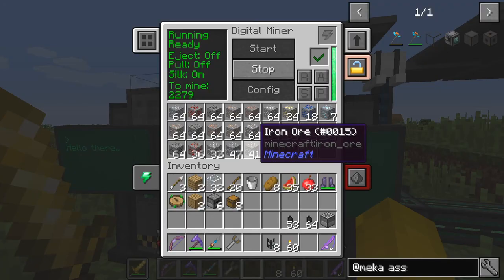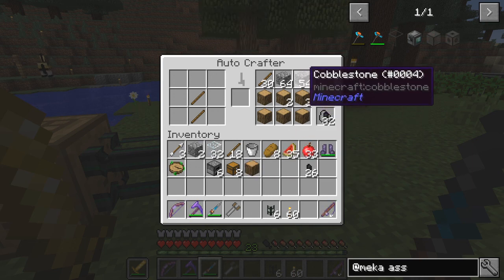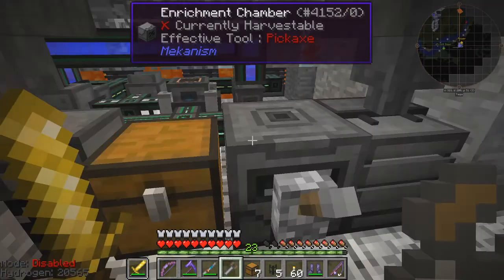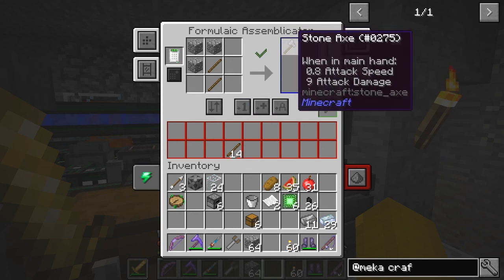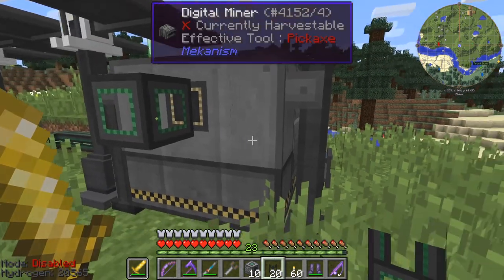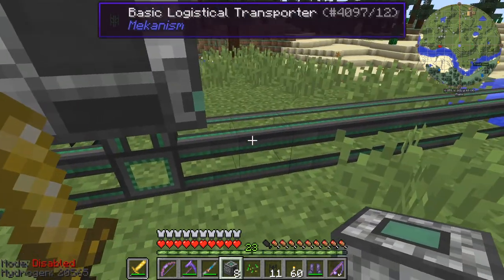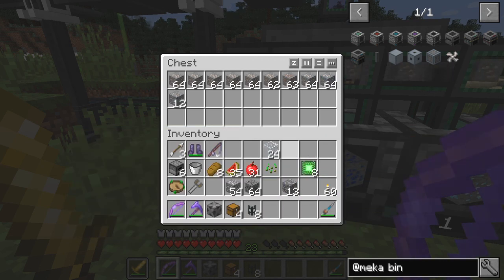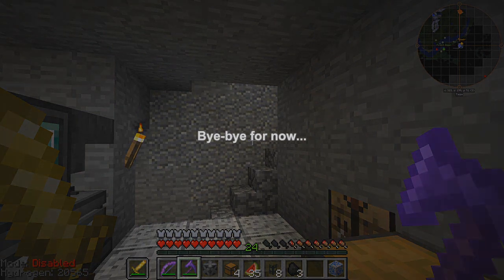Mekanism 110 Episode 07 - Formulaic Assemblicator and Bins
This video is the seventh episode of Mekanism 110 a lets play concentrating on the Mekanism mod. In this episode we:

Automate axe production for the tree farm using Logistical Transporters and Progressive Automation's Crafter
Take a look at the Formulaic Assemblicator
Put some Basic Bins to work on the Digital Miner.

We also have some difficulty outputting from the Digital Miner.

The mods used are:
FlatBedrock-1.2.1_1.9.4.jar
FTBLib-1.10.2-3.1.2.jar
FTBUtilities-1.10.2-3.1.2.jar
GraveStoneMod-1.5.9.jar
InventoryTweaks-1.61-58.jar
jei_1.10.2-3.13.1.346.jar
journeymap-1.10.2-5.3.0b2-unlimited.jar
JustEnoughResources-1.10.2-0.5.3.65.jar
MCMultiPart-experimental-2.0.0_88-universal.jar
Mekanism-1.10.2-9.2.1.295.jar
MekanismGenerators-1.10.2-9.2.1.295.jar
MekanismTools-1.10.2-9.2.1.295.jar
MmmMmmMmmMmm-1.11.jar
MouseTweaks-2.6.4-mc1.10.2.jar
Natures-Compass-1.10.2.jar
OptiFine_1.10.2_HD_U_D4.jar
Progressive-Automation-Mod-1.10.2.jar
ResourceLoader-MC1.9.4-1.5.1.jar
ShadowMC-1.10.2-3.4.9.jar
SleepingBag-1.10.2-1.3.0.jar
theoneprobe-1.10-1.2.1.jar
Waila-1.7.0-B3_1.9.4.jar
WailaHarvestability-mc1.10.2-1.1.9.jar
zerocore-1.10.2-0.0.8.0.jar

source = "D:\dxtory\mekanism110\mekanism110-0007.avi"
AudioDub(V, audio)
return last

The three clips was put together with this script (mekanism110-episode07.avs):

Import("D:\dxtory\common.avs")

Import("D:\dxtory\mekanism110\mekanism110-0007.avi.avs")
video1=last

Import("D:\dxtory\mekanism110\mekanism110-0008.avi.avs")
video2=last

Import("D:\dxtory\mekanism110\mekanism110-0009.avi.avs")
video3=last

TransMarbles(video1++video2, video3, 60, 12, drop=false)

trim_in = 0
trim_out = FrameCount

Trim(trim_in, trim_out)

ConvertToYV12(interlaced=false)
tweak(bright=10)